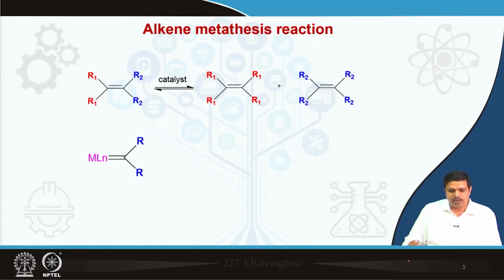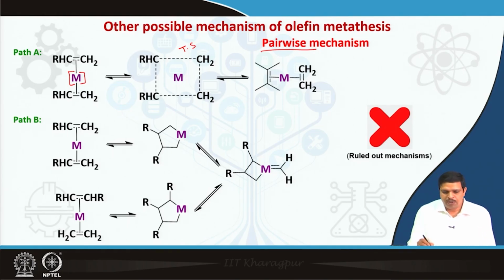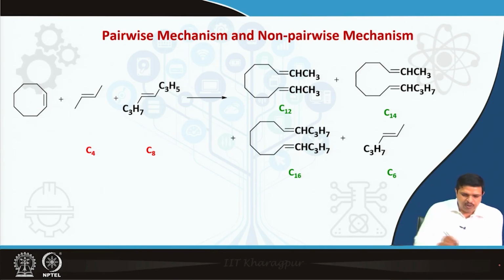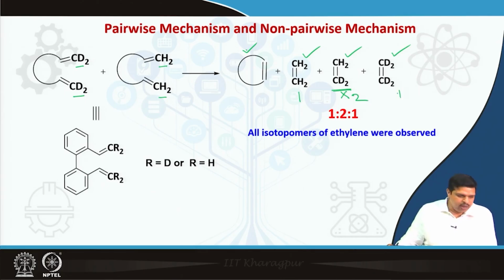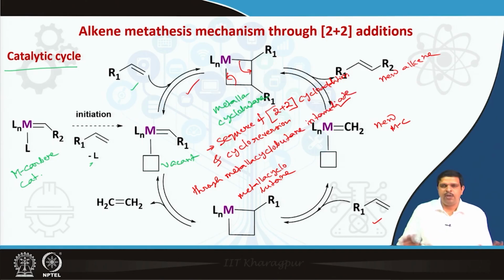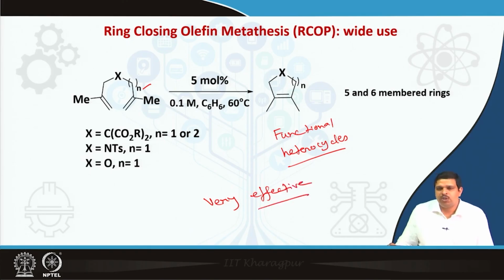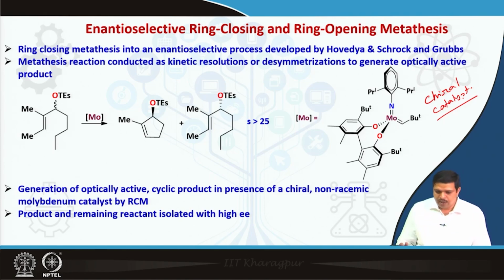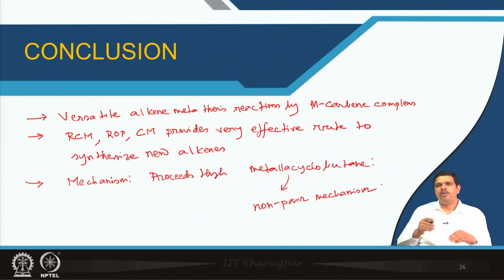Alkene metathesis by metal-carbene catalysts and its mechanism